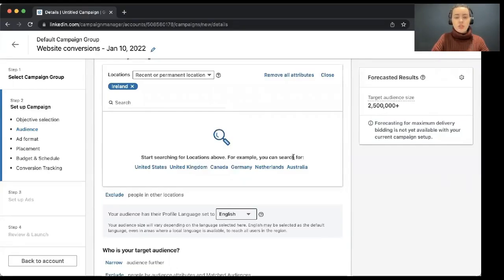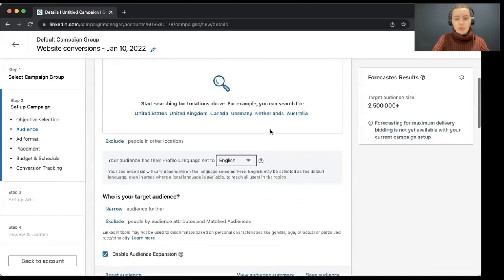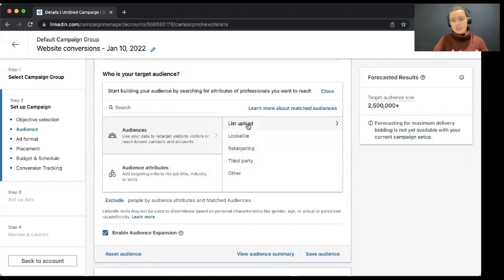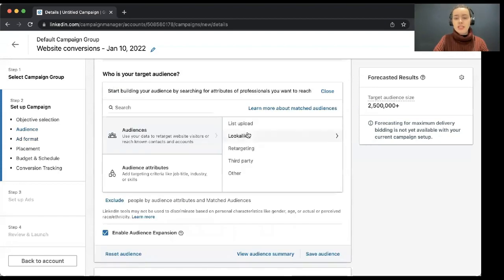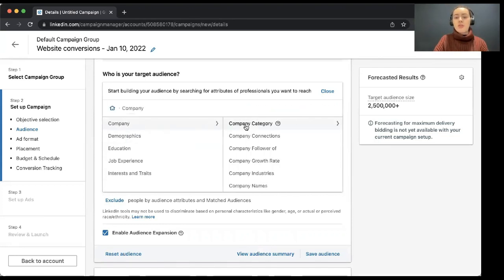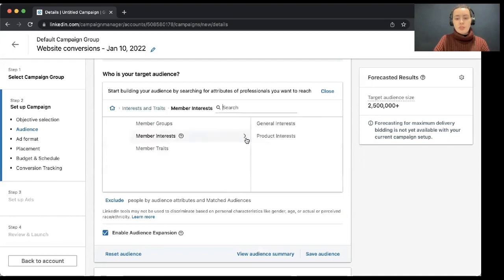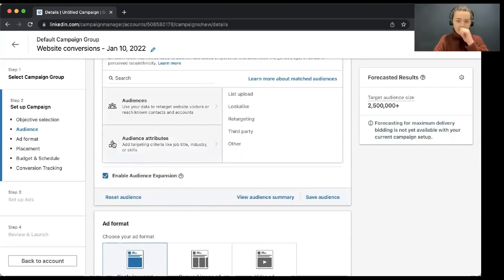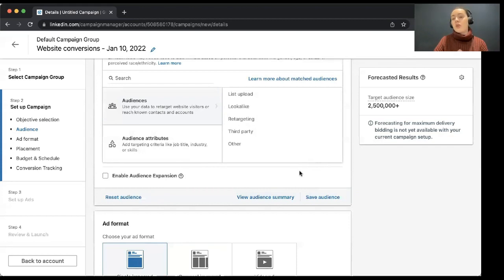Module 7: Getting your audiences ready and structured for your LinkedIn ad campaign